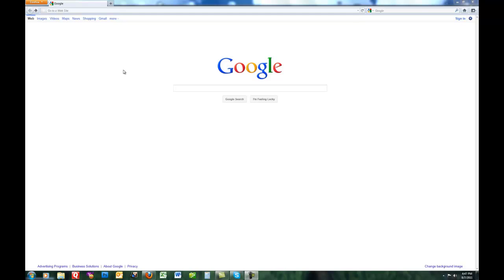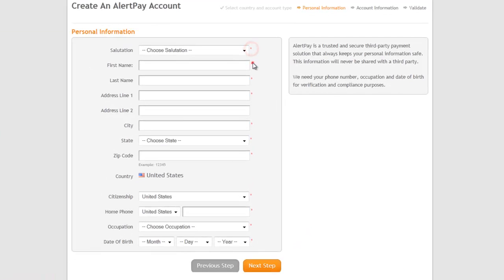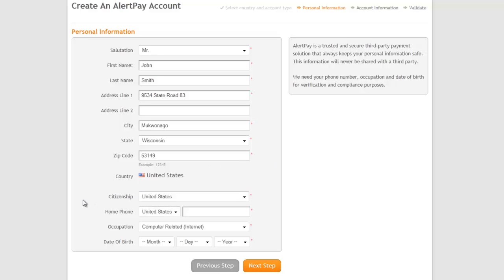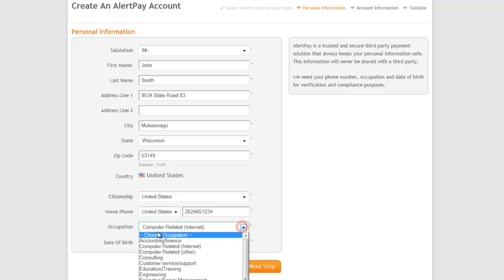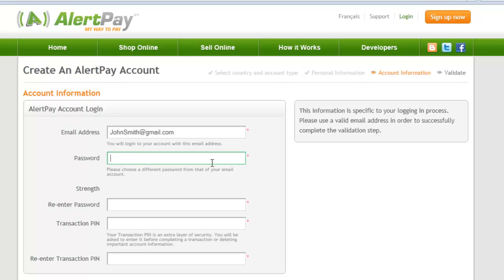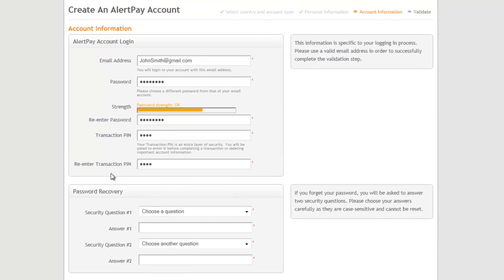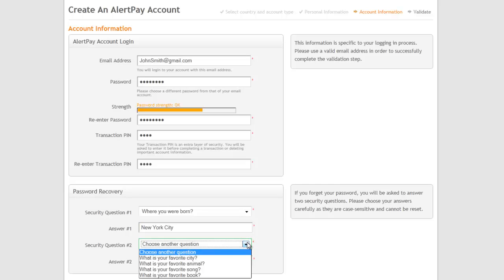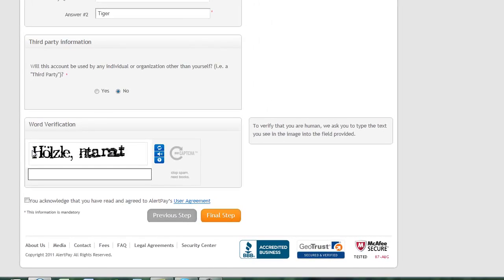How to Create a New AlertPay Account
Instructions for new Welcome2Wealth team members on how to create there very own AlertPay account.